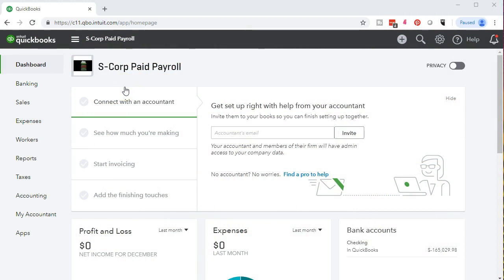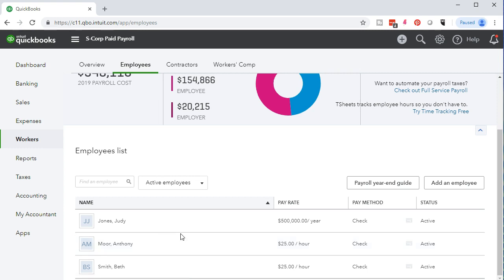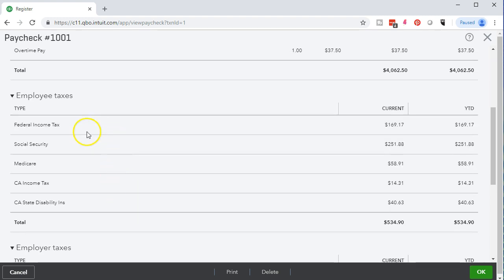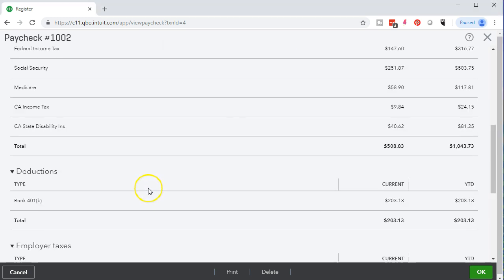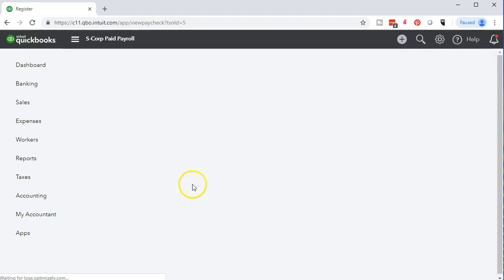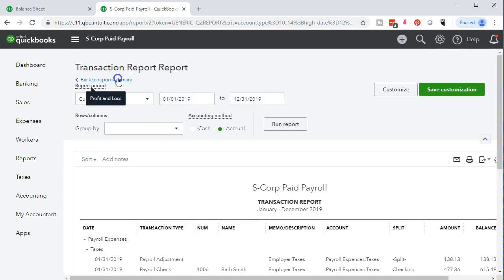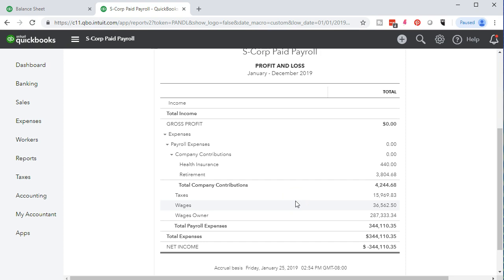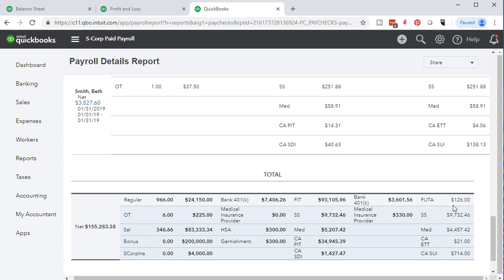QuickBooks Online 2019-FUTA & SUTA Taxes QuickBooks